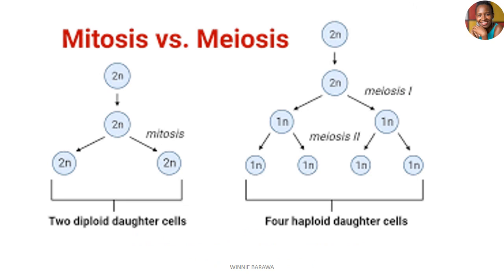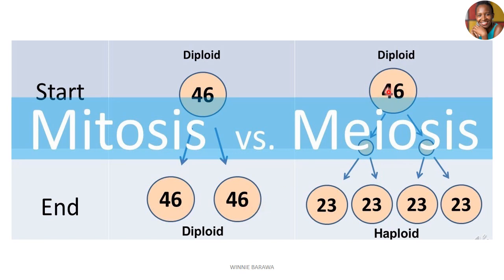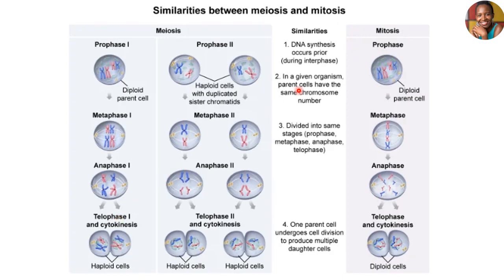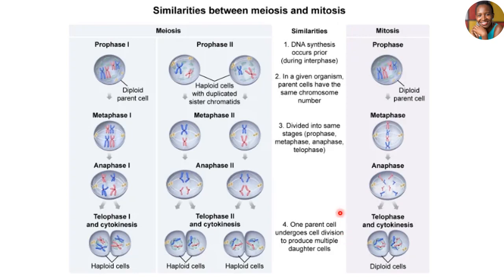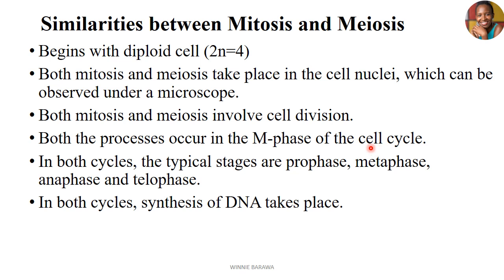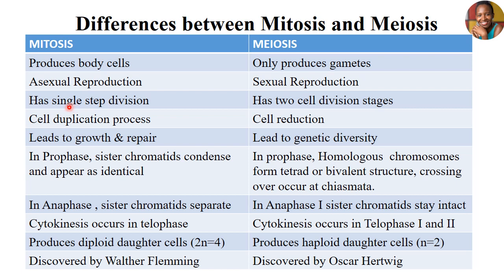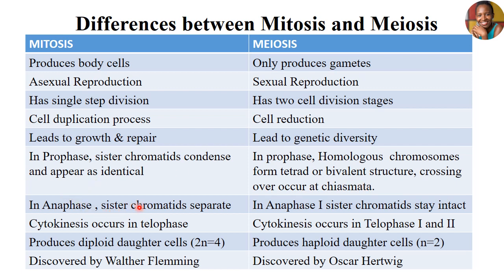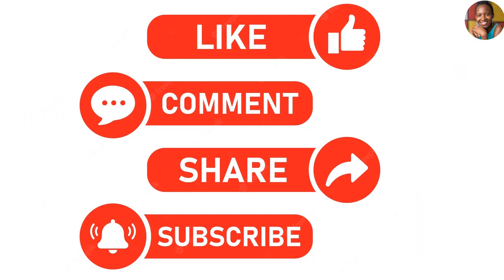MEIOSIS vs MITOSIS |SIMILARITIES |DIFFERENCES BETWEEN MITOSIS & MEIOSIS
One of the similarities is that both processes include prophase, metaphase, anaphase and telophase. Mitosis produces diploid daughter cells while Meiosis produces haploid daughter cells.